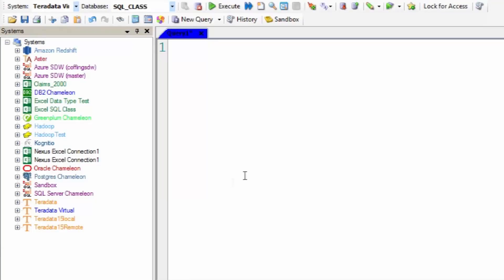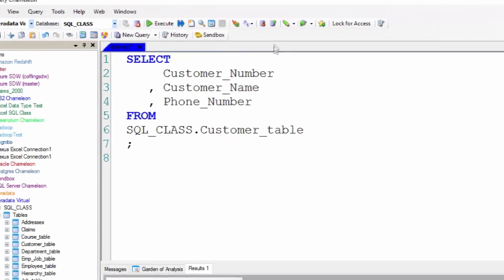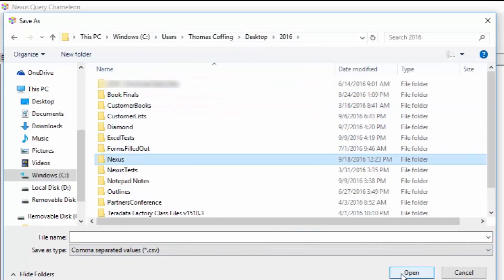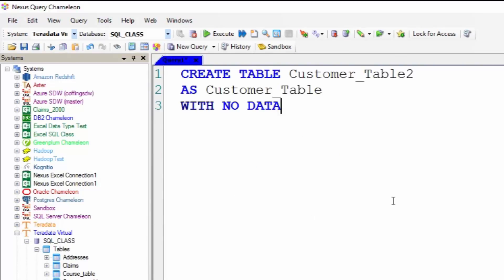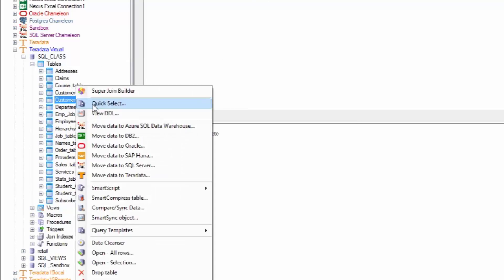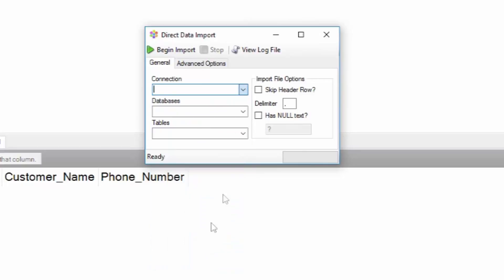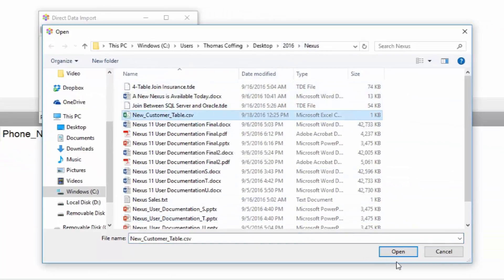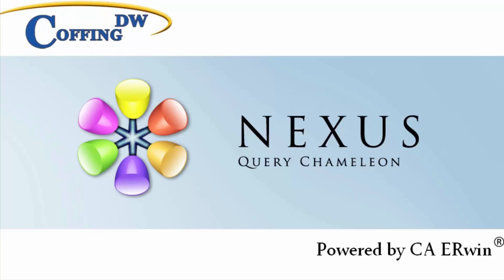Direct Data Import and Export in Nexus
In this video, learn how the Nexus makes data importation and exportation a breeze!